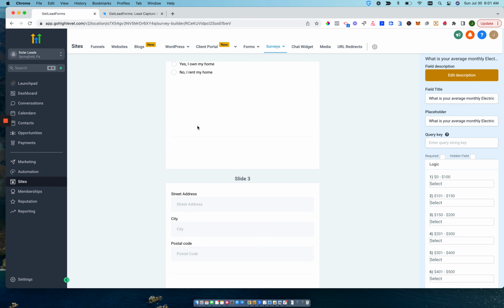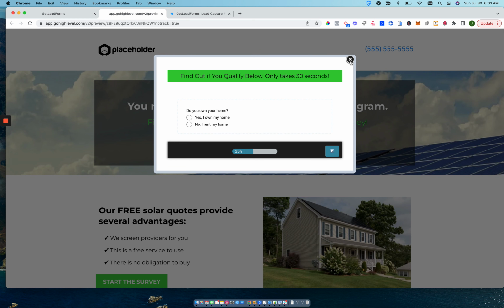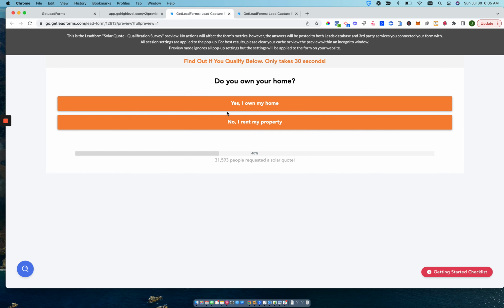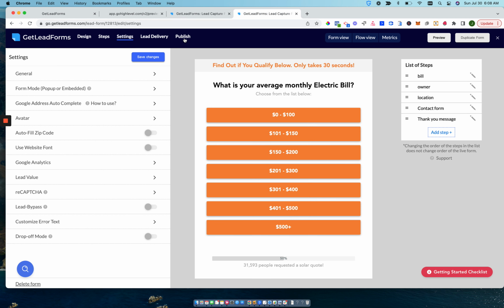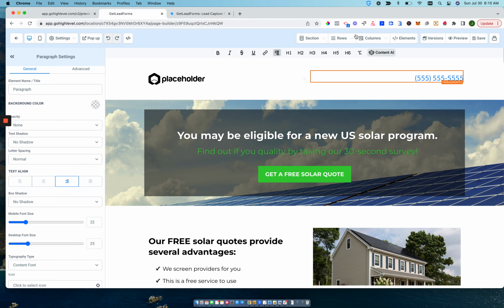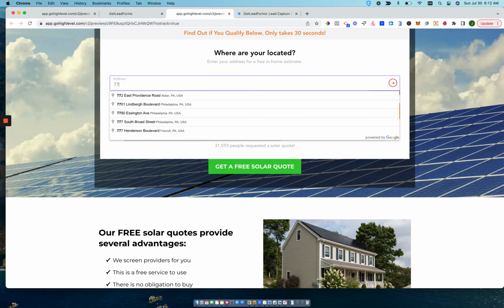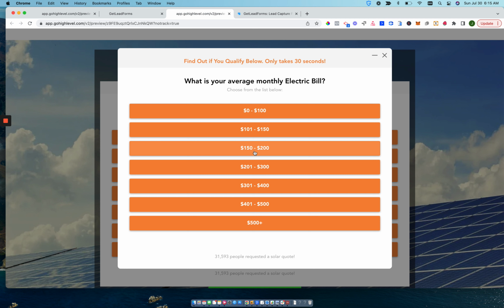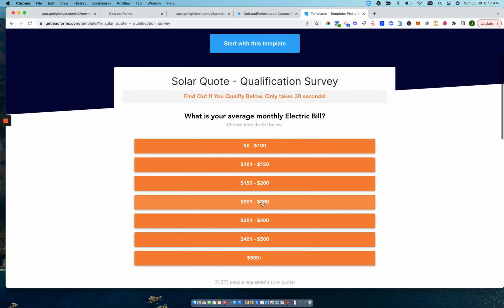Building High Converting Surveys & Multi Step Forms On Go High Level For Lead Generation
In this video, I'm going to show you how to setup really nice high converting surveys and multi step forms  for your Go High Level Lead Generation Campaigns. In this tutorial, I'm going to show to do this using GetLeadForms.com.

If you're looking for how to setup and use Go High Level forms and surveys...

This video shows you all you need to know about the forms and survey builder in Go High Level!

If you're looking to create custom surveys in Go High Level to segment and qualify leads, then this video is for you.

For help creating these people friendly, high converting surveys or multi step forms visit the following links: